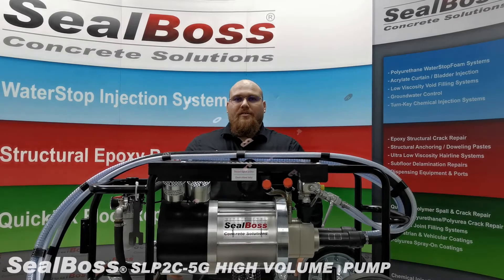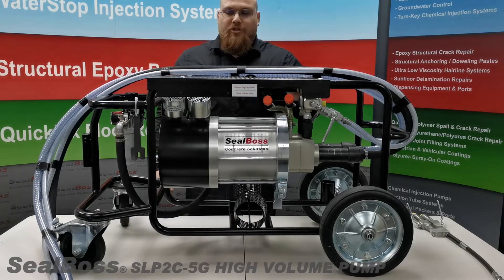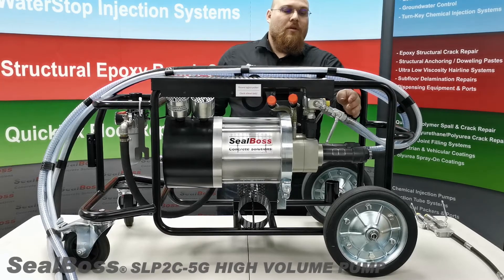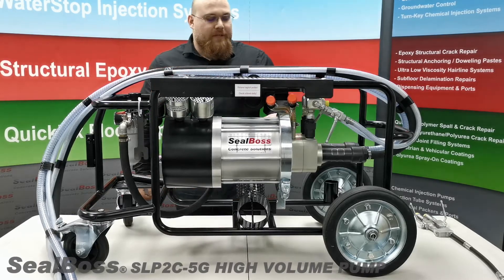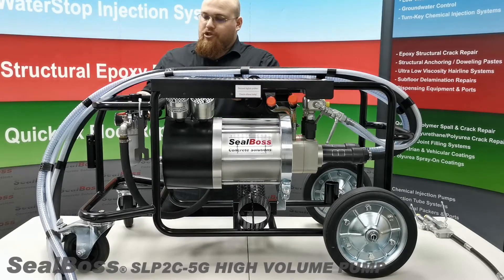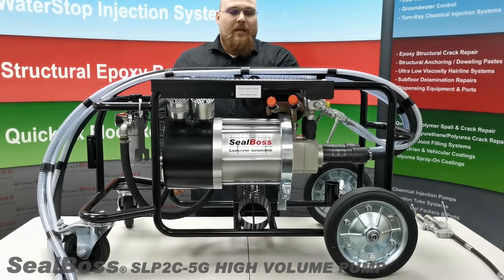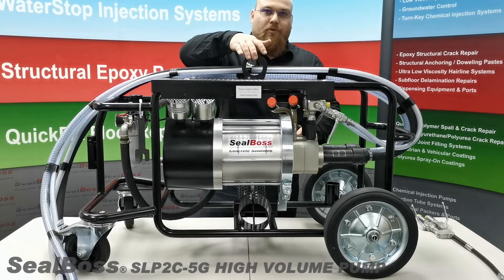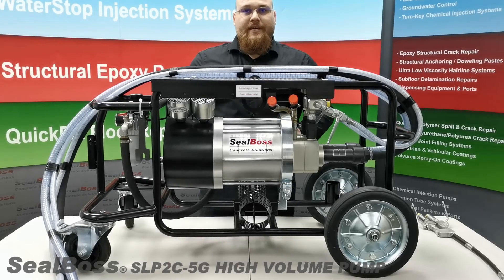High Volume Pump for Soil Stabilization, Void Filling & Slab Lifting, PUR Injection, SLP2C 5G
Signature Line High Volume Two Component Pump
Take a Closer Look at this High Volume Slab Lifting and Injection Pump
This professional pneumatic machine (shown above with optional flush pump mounted) is designed to pump two component as well as single component polyurethane products for large volume injection jobs. The SLP 2C-5G is used for slab lifting, soil compaction and curtain/bladder injection applications in tunnels or dams. This pump achieves a very high flow rate up to 5 gallons per minute and is set at a 1:1 mixing ratio by volume. Product is fed directly from the product containers via suction tubes.

The SLP 2C-5G, AKA ‘The Pig’
This large professional injection machine earned the moniker ‘The Pig’ from its nothing short of brutish performance and heavy duty appearance. Don’t be fooled by its nickname, this pump is a refined machine. Designed by experienced engineers, purpose built and made from highest quality materials.

The Advantages of Air Powered Pumps
Contractors appreciate Air-powered pumps for their long-term reliability, durability and ease of use. To reduce pump output rate, you simply adjust the air downward at the regulator. With air-powered pumping systems, no electricity is fed into the machine, which provides immediate benefits in simplicity and safety.

High Output Air-Powered System
for Curtain Injection, Consolidation Grouting/Soil Stabilizion &
Slab Lifting with SealBoss Polyurethane Products
The SealBoss® SLP 2C-5G is a heavy duty two component, pneumatic
reciprocating piston injection machine in our signature line of professional
and purpose built injection pumps.
This pump is set to a 1:1 mixing ratio by volume. Product is fed directly from
the product containers via suction tubes.
The relatively low purchasing cost paired with the high output volume makes
this pump suitable for mid size slab lifting jobs where lifting is performed
with a cold foam such as SealBoss 1640.
Our pneumatic pumps are easily maintained, highly reliable and very easy
to use. Air flow is effortlessly controlled and our pumps perform very well
at low and high rates of product flow. Our pumps feature relatively large
internal clearances in the major fluid passages (i.e. large intake and discharge
openings), that allow liquids of higher viscosities to pass.
Air-powered pumps have been highly developed to provide long-term reliability
and durability even under difficult injection conditions. With the air-powered
design there is inherently less mechanical load and wear on key components
than with other designs. Long term durability is achieved by the relatively
low-speed, high clearance nature of the moving parts. Air-powered pumps
have a unique advantage in their ability to throttle back flow to meet changing
site needs. Stop/start cycle limitations do not apply to these pumps, so no
adjustments need be made when dispensing rates decrease; the air-powered
pump will function as intended, at a reduced refill/discharge cycle rate. If
pump output rate reduction is desired, the applied air pressure can be easily
adjusted downward with the provided regulator.
With air-powered pumping systems, airlines are run to the pump instead
of electricity, which provides immediate benefits in simplicity and safety.
Pumps are delivered as a complete system, with all the necessary tubing,
connectors and applicators.